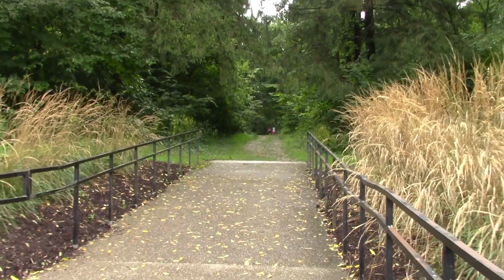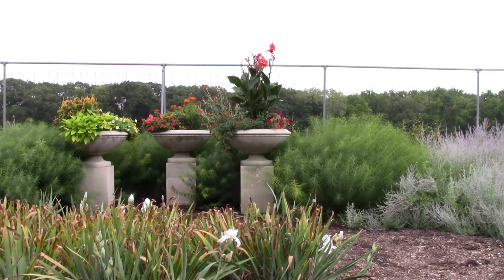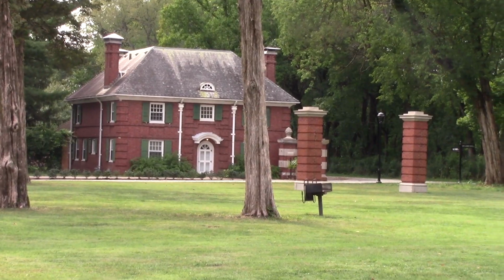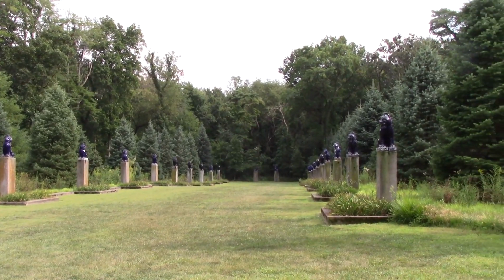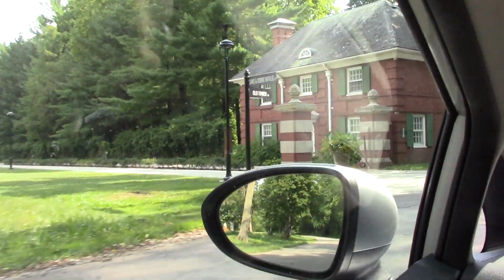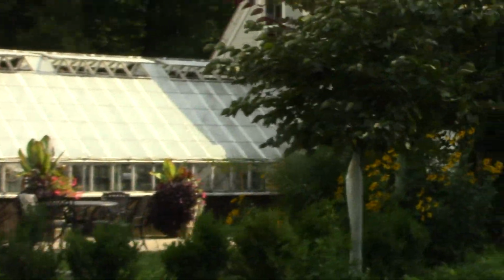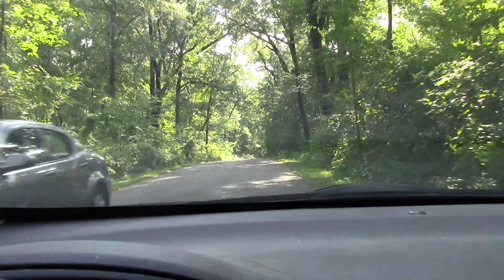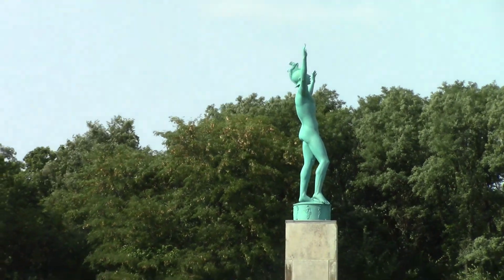Allerton Mansion Gardens (Conclusion).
Today we conclude our tour of the Allerton Mansion Gardens.  Hope you enjoy it!